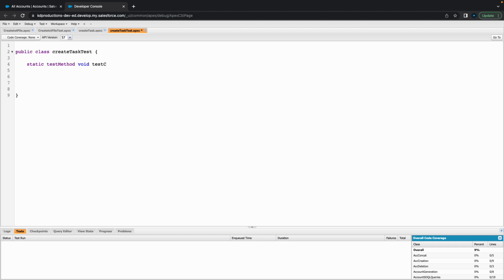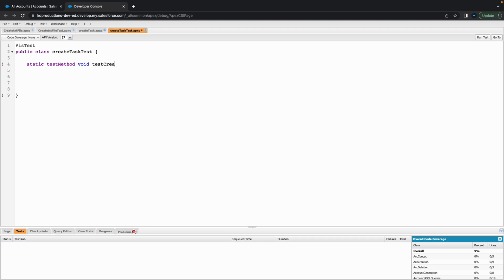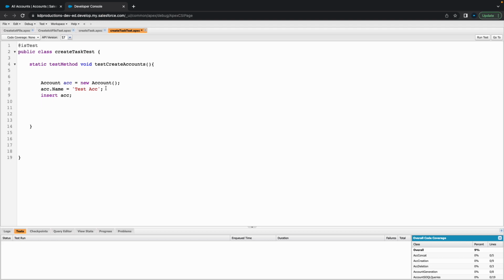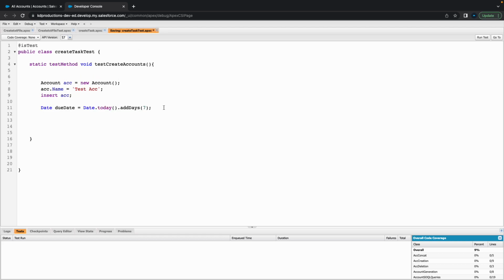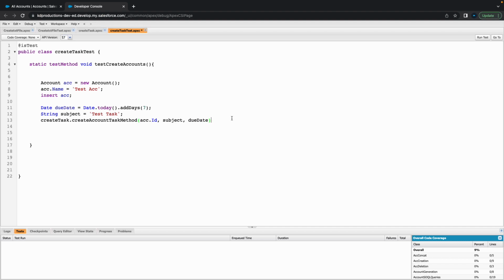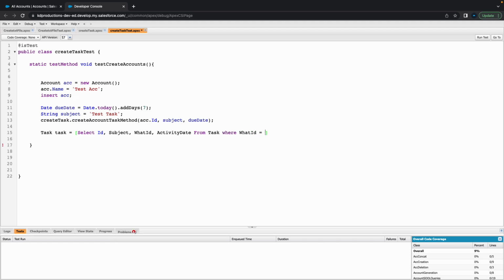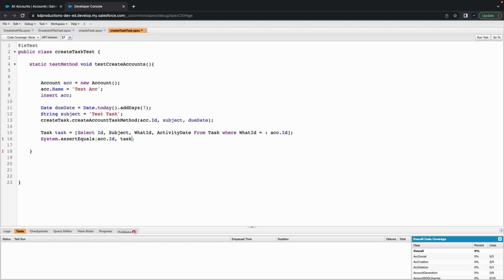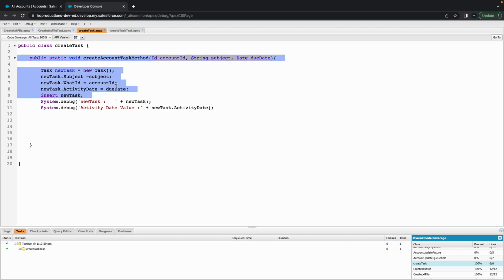How to create a Test Class for Tasks | Salesforce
Straight to the point Salesforce video on How to create a Test Class for Tasks